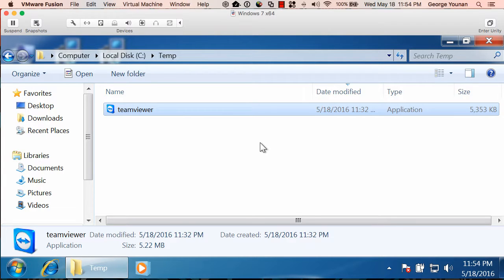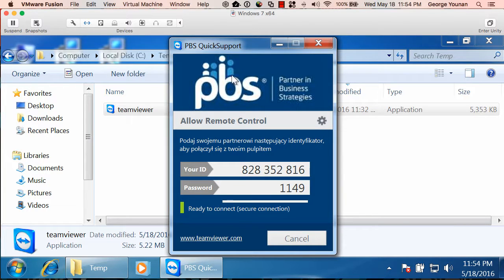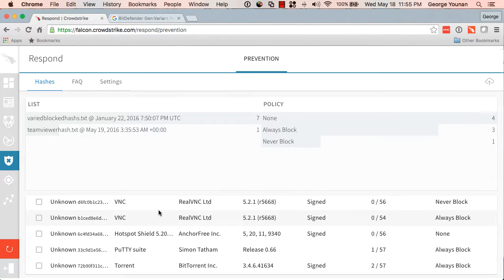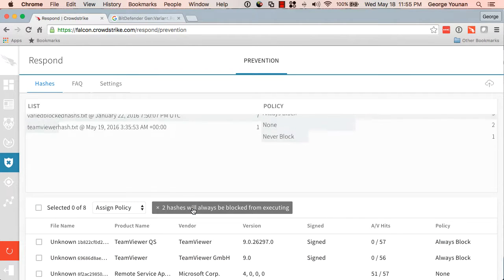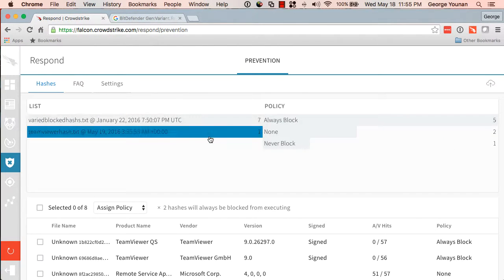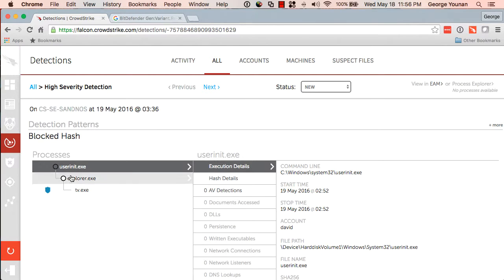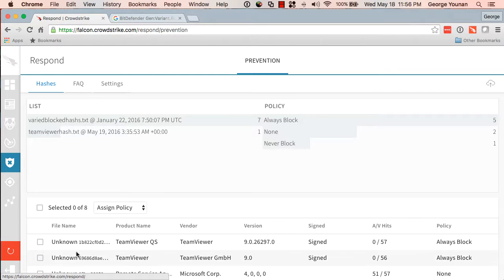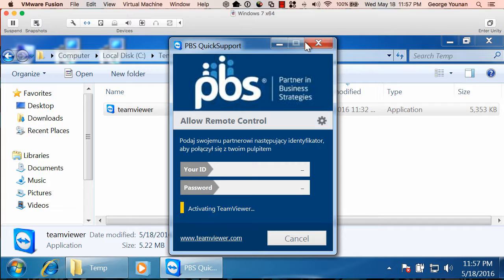Use Case 06 Blacklist Whitelist